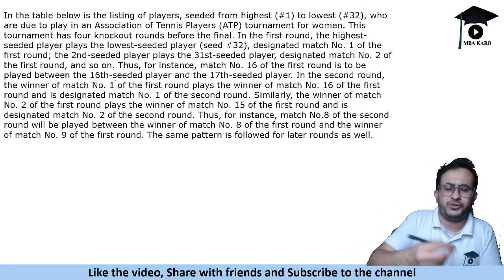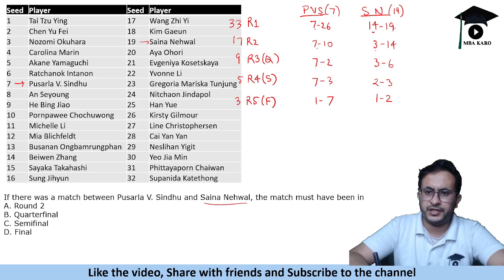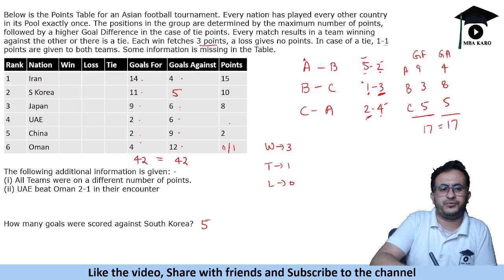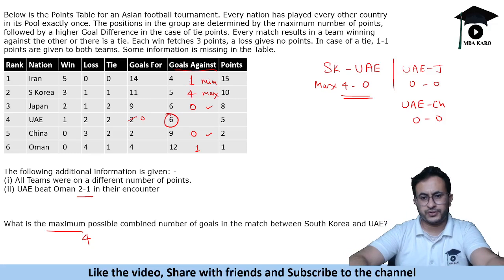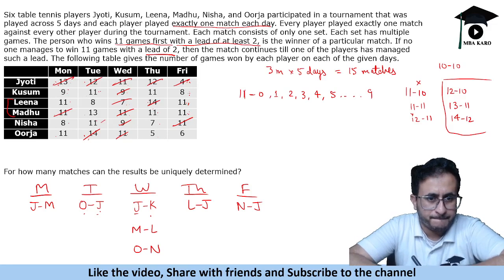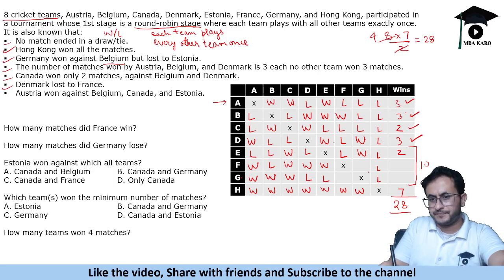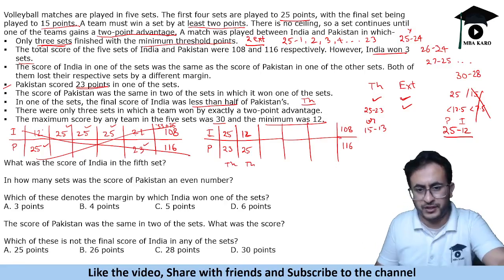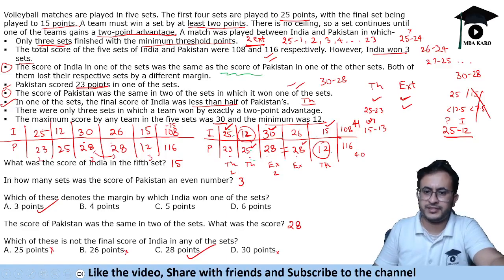Level Up for CAT: Games and Tournament Workshop for CAT 2024 | National Sports Day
Can you solve all these sets in 60 minutes?